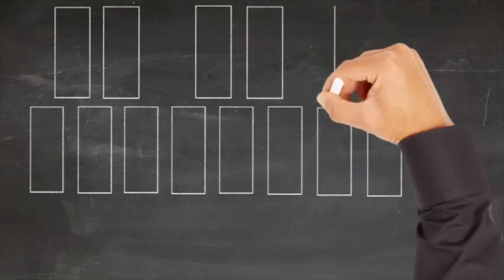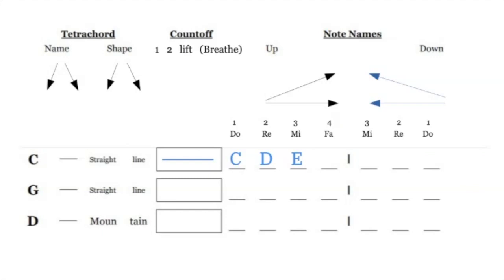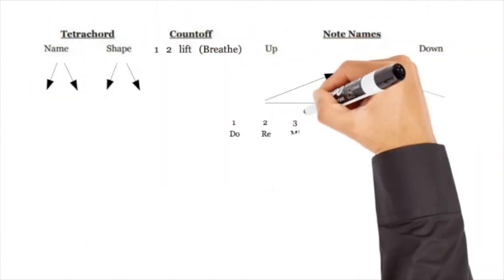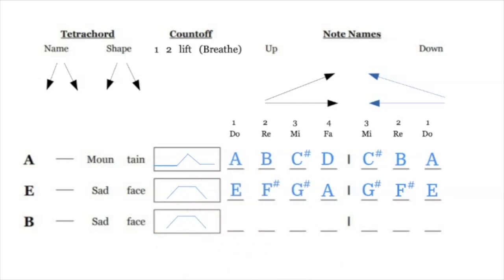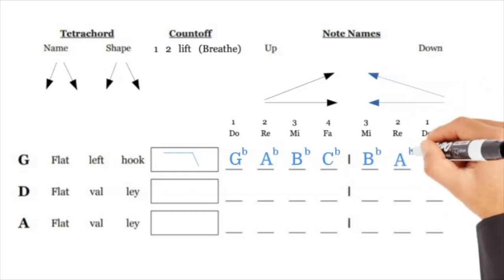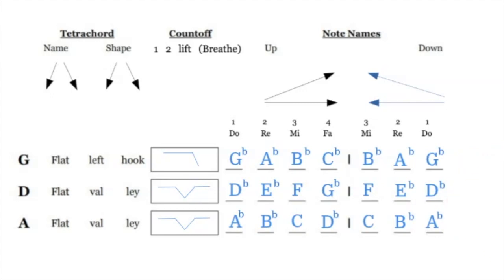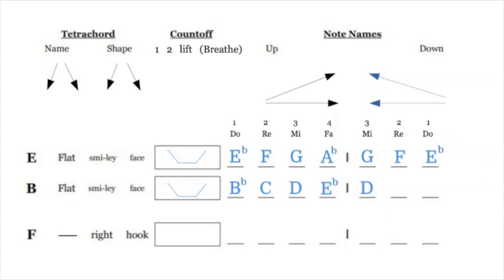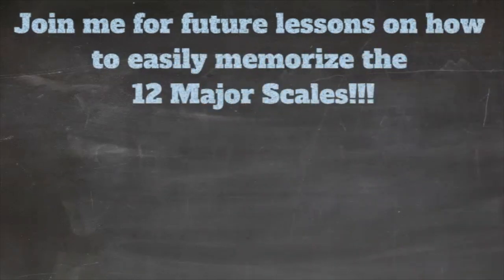Video #3 - The Tetrachord Chant - 7 Scale Sequences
Hello Everybody! This the third video outlining the answers for the worksheets for my supplemental packet called 7 Scale Sequences for Percussionists.  This packet includes 6 worksheets to help any student fully understand the construction of tetrachords and scales before they dive into the world of scales and scale sequences.

The 7 Scale Sequences bundle includes - 6 practice worksheets, 7 scale sequences (#7 has two versions so technically 8), over 160 audio tracks and includes samples from my other products.

Thank you so much for your time and I hope you enjoyed this video.

Best,
Alejandro A. Gonzalez